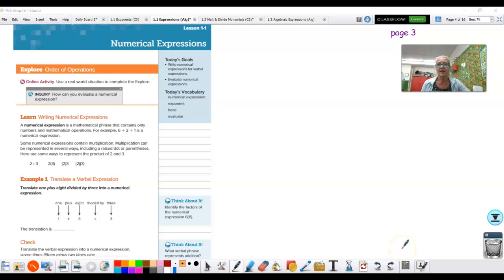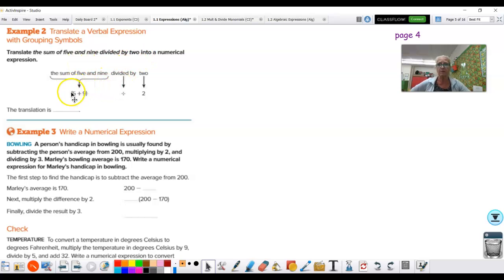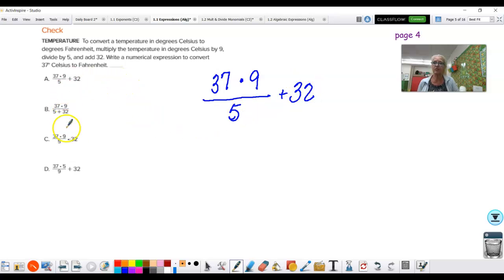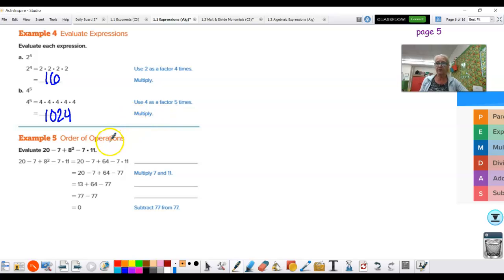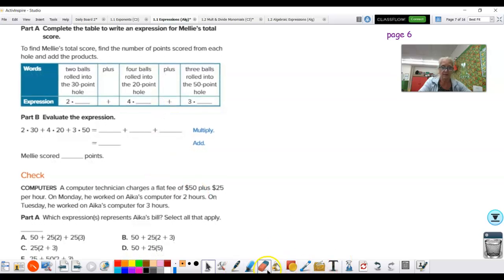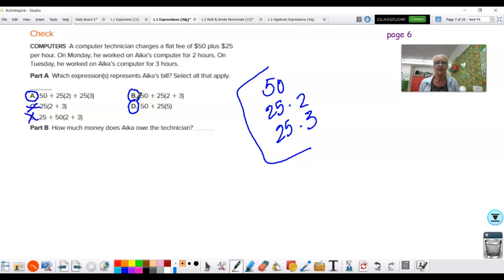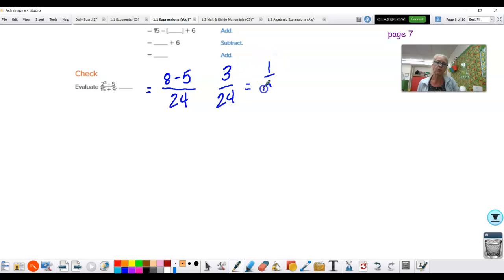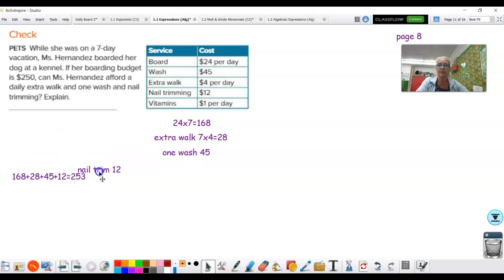Algebra 1.1 Full Instructional Video